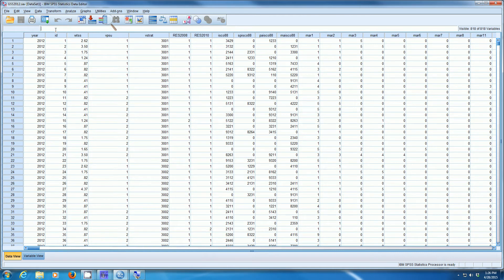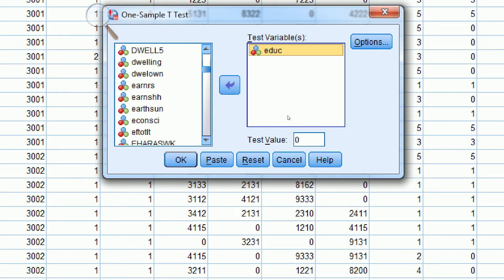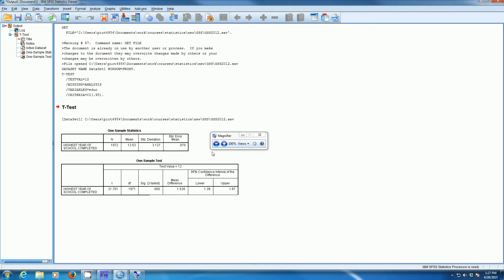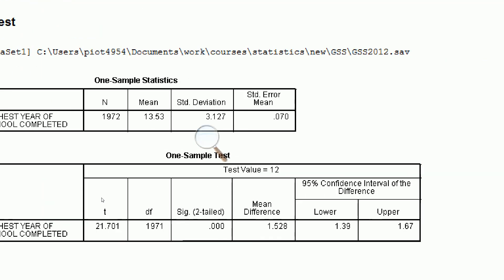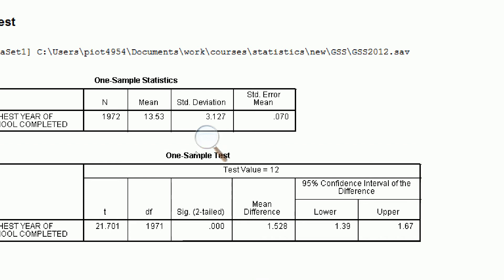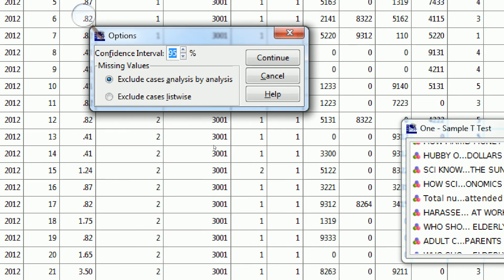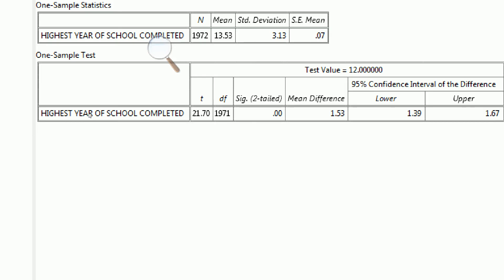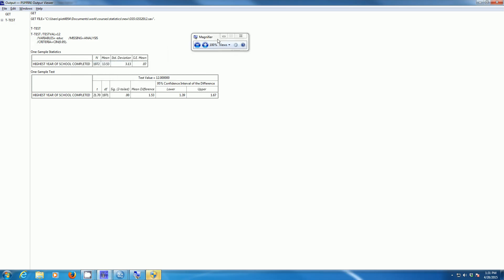hypothesis testing SPSS